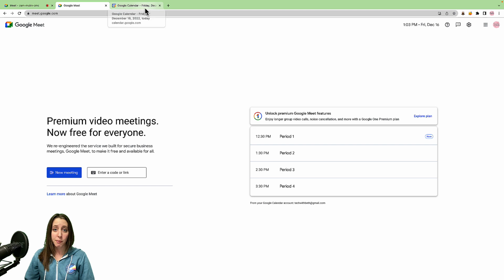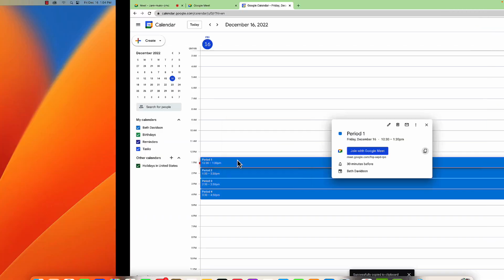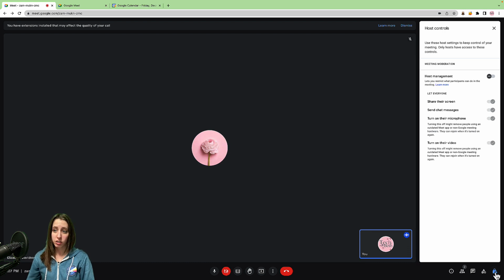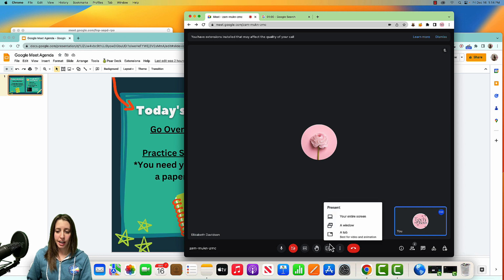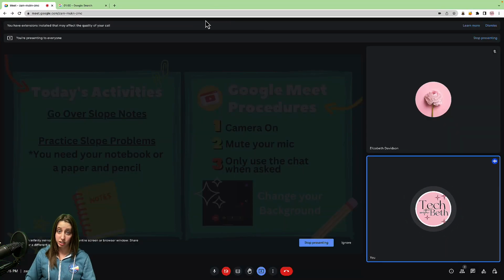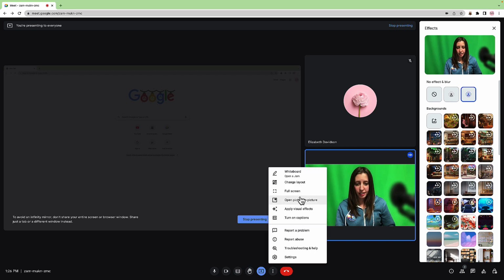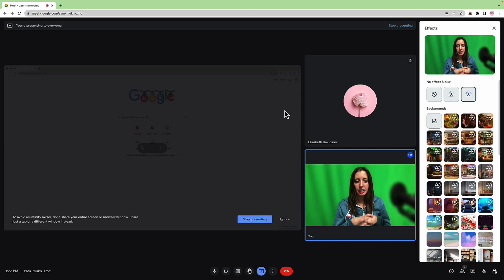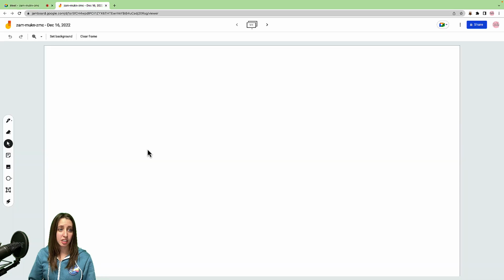How to Be a Google Meet Rockstar ✨⭐️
This is for educators who don't have the paid google education account. No, you can't record 😢. Google meet has some awesome settings that help you manage your meet with your students. Check out the timestamps below! 👇

00:00 - Intro
00:25 - Setting a Google Meet up
01:42 - Google Meet Host Settings
02:27 - (Agenda) Presenting your Screen
03:56 - (Video) Presenting your Screen
06:13 - Google Meet Settings
08:15 - Picture-in-Picture
08:40 - Attendance Extension
10:10 - Ending

🎤 PodCast
letstalked.tech